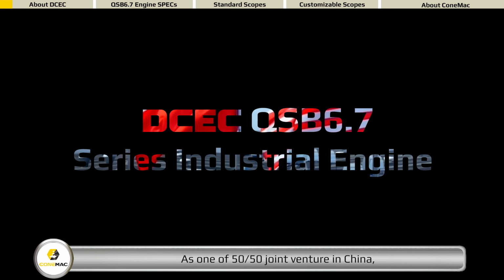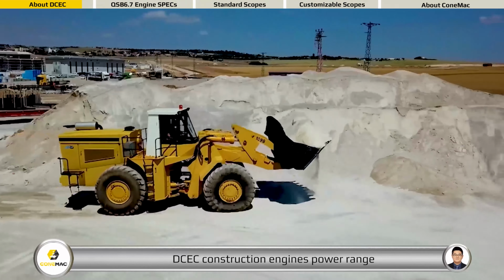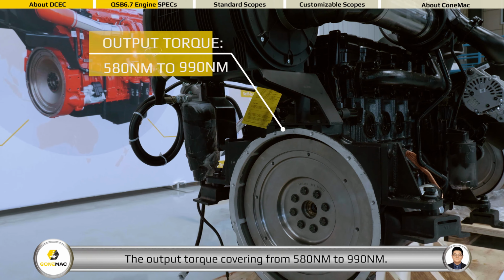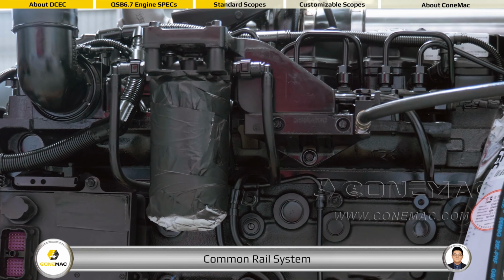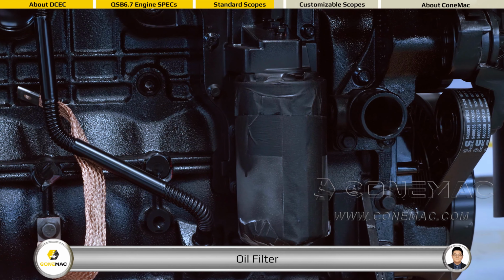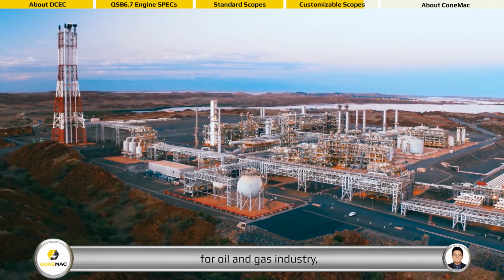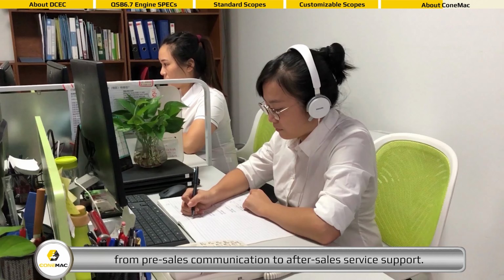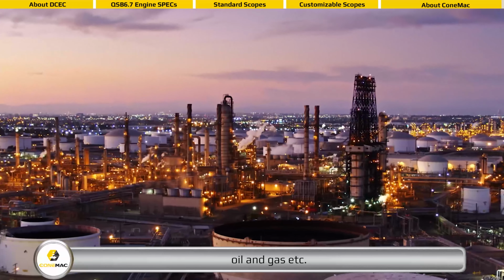DCEC Cummins QSB6.7 Series Industrial Engine Introduction 2022 [Specifications and Scopes of Supply]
This video including the breif introduction of DCEC Cummins engine factory, and detailed introduction of DCEC Cummins QSB6.7 series industrial engine. For more information about DCEC Cummins QSB6.7 series industrial engine, you are welcome
There are 5 key moments in this video:
0:00 DCEC-Dongfeng Cummins Company Introduction
1:20 DCEC Cummins  QSB6.7 Series Engine Specifications
2:35 DCEC QSB6.7 Series Engine Standard Configuration
3:43 DCEC QSB6.7 Series Engine Customizable Configuration
4:54 ConeMac Introduction                                                                                                                                                                                                                                                                                                                                                                   DCEC Cummins QSB6.7 series Industrial engine is a 6-cylinders in line, 6.7 liter four-strokes engine with 107mm bore and 124mm stroke. DCEC Cummins QSB6.7 series Industrial engine equipped with Electrically Control High-pressure Common Rail. The prime power range of is 99 KW to 194 KW.
To achieve different output, DCEC Cummins QSB6.7 series Industrial engine have three configurations which are turbocharged engine, turbocharge with water-air intercooler, turbocharge with air-air intercooler. In the detailed model name, code T means engine come with turbocharger, code single A means engine comes with water-air intercooler, and code double A means engine comes with air-air intercooler. As part of EMAC, ConeMac provides industrial power pack solution that integrated with air intake, air exhaust, cooling system, control system, transmission and hydraulic accessories, We also supplying special products such as explosion proof engine, generator and water pump set, as well as ultra-low temperature condition engine power pack. We provide full life cycle services for all customers, from design to power system supply, from installation to commissioning, from after-sales service training to spare parts supply, from trouble shooting to overhaul technical support.
For more information about ConeMac and products, you are welcome to visit homepage Advantages of DCEC Cummins QSB6.7 industrial engine 1.The overall modular design, the total number of parts is small, the failure rate is low, the structure is compact, and the maintenance is easy.
2.Adopting exhaust gas bypass turbocharger, the supercharging is smoother at low speed, and the power output is more stable at high speed.
3.The power output of the rear gear chamber has a significant noise reduction effect.
4.The three-stage fuel filter ensures a balanced level of particulate dispersion, protects the main components of the fuel system, and maximizes the life of the engine.